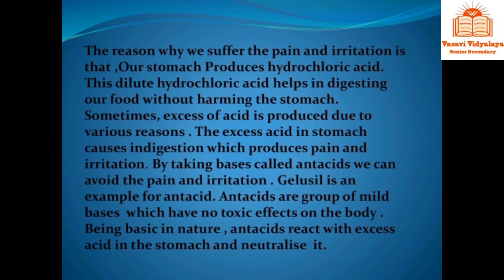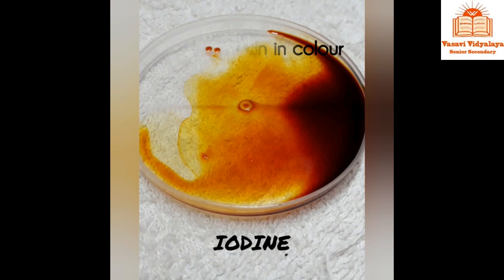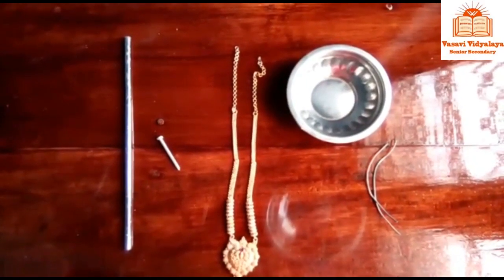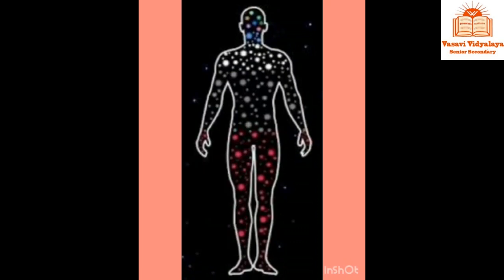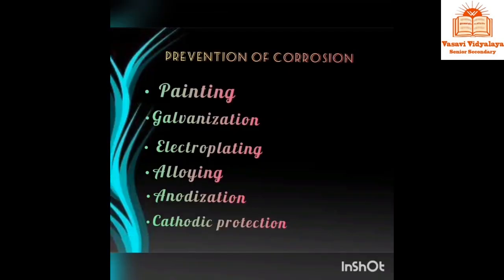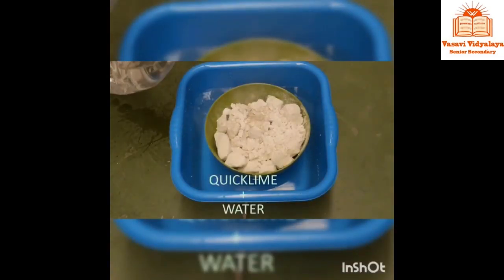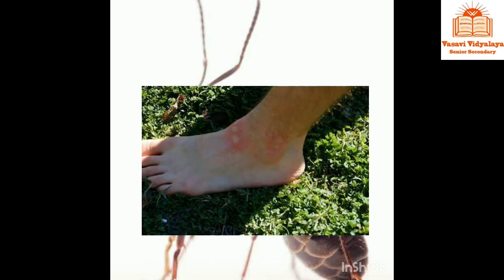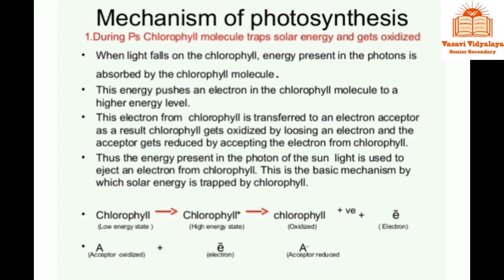National Chemistry week 2020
E-learning classes for our school Vasavi Vidyalaya Senior Secondary
Aff. Code: 930335
Thanneerpanthal - Kinasseri
Palakkad - Kerala 678707